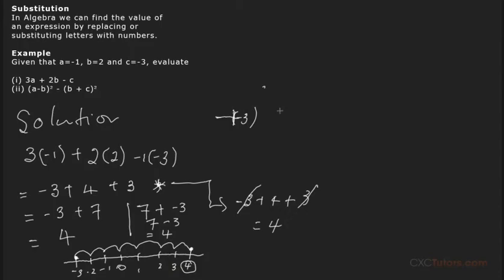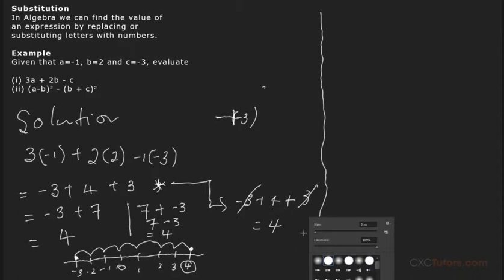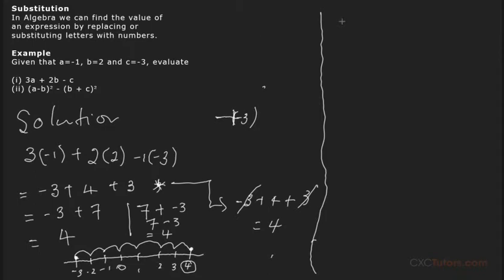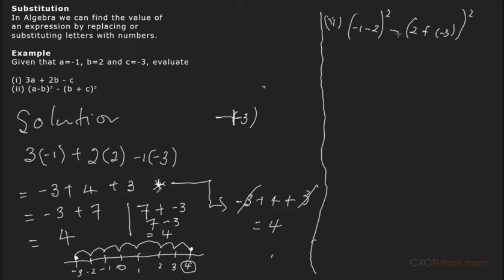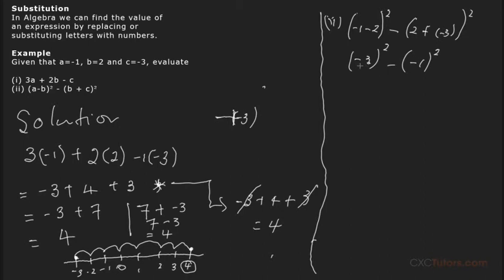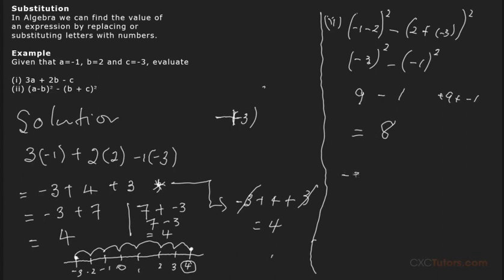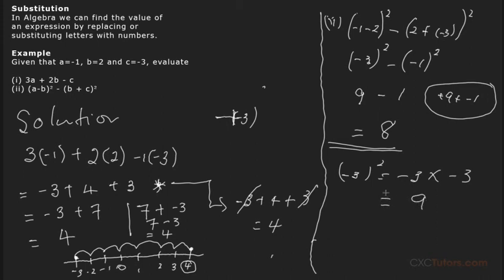CXC Tutors Algebra Substitution part 3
In Algebra we can find the value of an expression by replacing or substituting letters with numbers